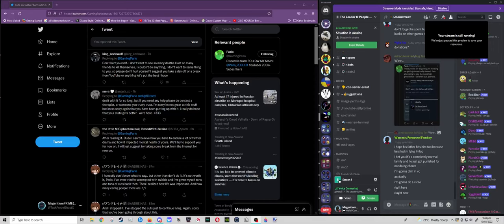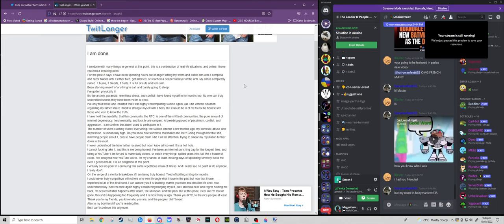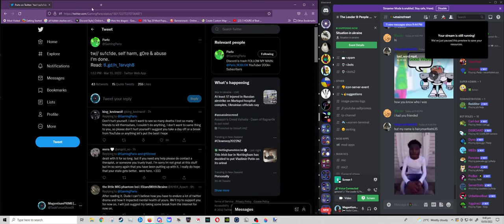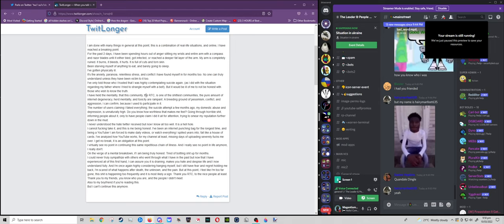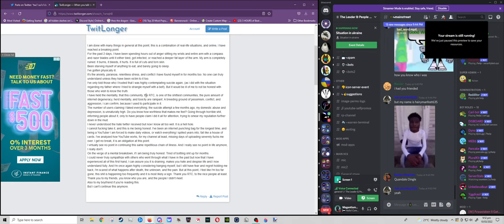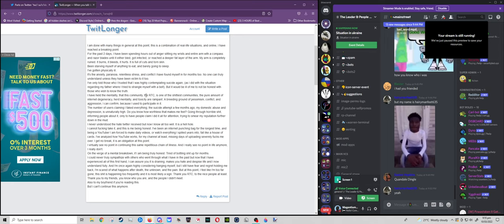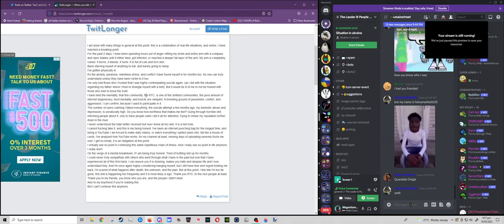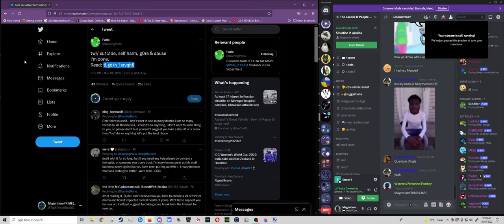My opinion on the Parlo "Su1c1de"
This is my opinion on the so called Su1c1de and abuse that parlo "Recieves"

Hello! My name is Jack utari or MagentiumPRIME, i am a Politics, Roleplay, and Meme youtuber with ADHD and Autism(Medically Diagnosed) who is working towards a better channel, discord server, and life, my goal is to hit a thousand subcribers on youtube aswell as 500 members on my discord!

I am a 19 year old Maori Native of New Zealand, i am a furry(kinda) and i love writing! My political views fall upon Accelerationism, i am neutral on LGBT and have negative-ish views on BLM(The organization not the People), i also do not support socialism or far right ideologies like Silencium, i also do not like Centrist parties, and i actively denounce fascist ideologies, my countries that i dislike/hate are: Russia, Ukraine, North Korea, USA, Belgium, Algeria, Turkey, Brazil, China, Nigeria, Egypt, Iraq, Syria, Israel, Palestine, and last but not least my home country New Zealand. I have personnel reasons aswell as political for why i hate/dislike these countries.

If you keep wanting to support me join the discords below!